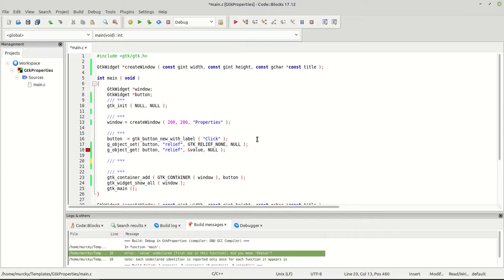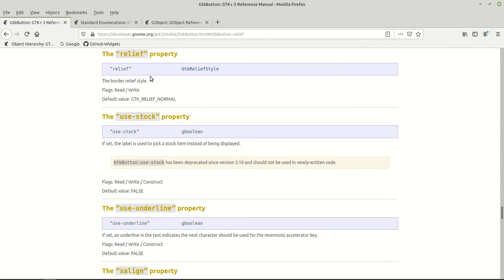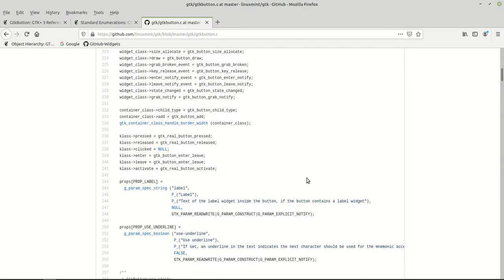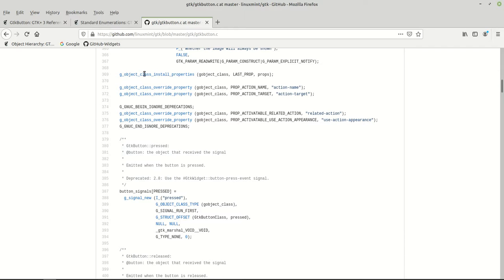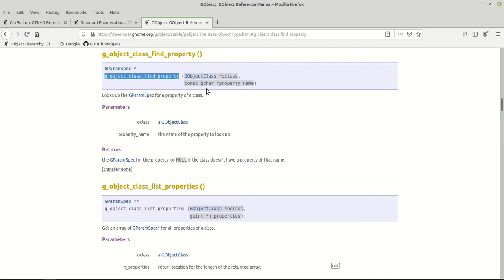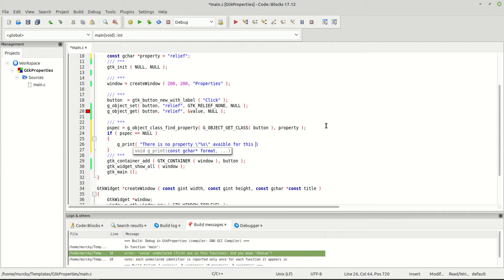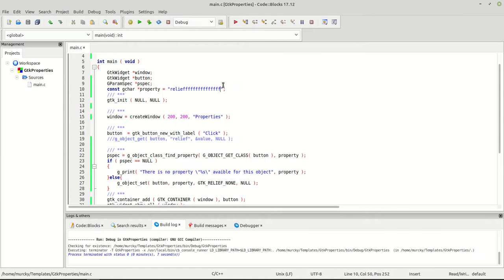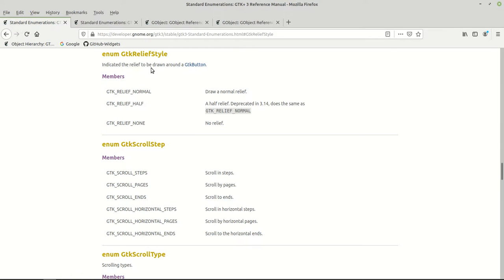GTK GtkProperties Part 02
Moving on with part two. - -